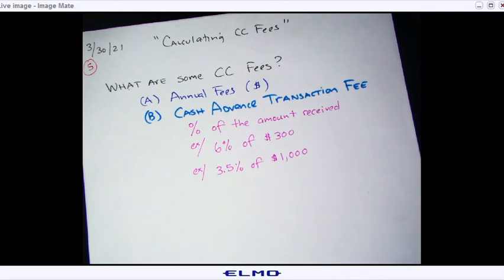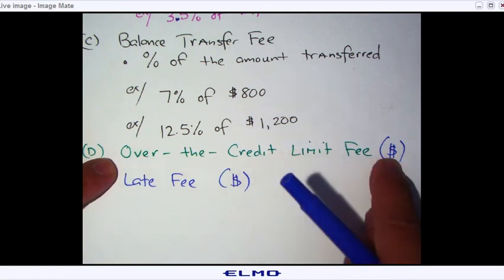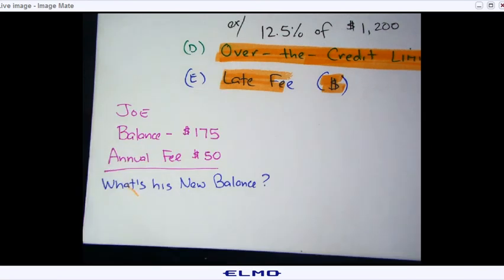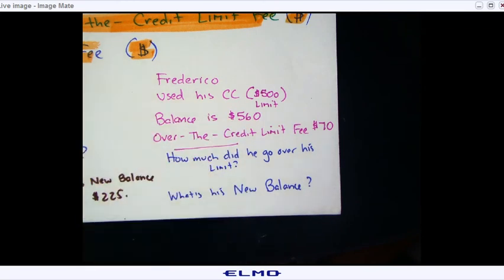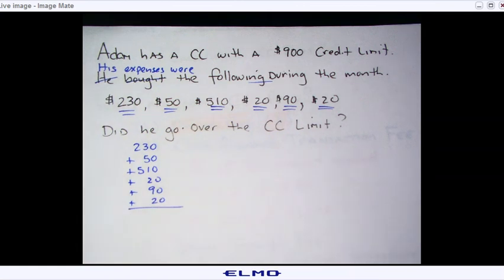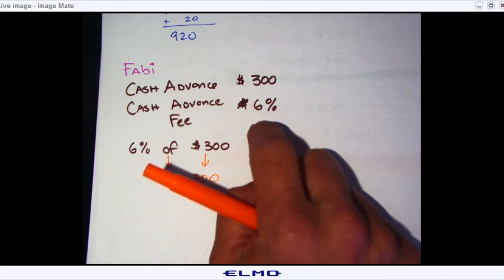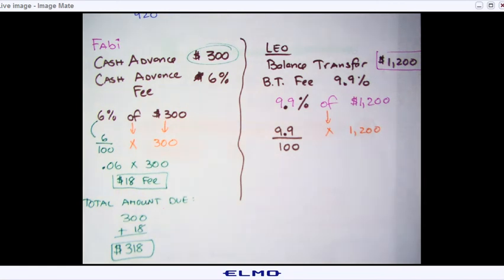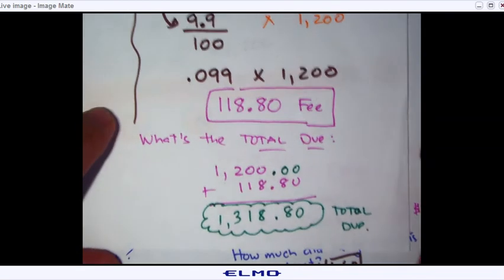Untitled: Mar 30, 2021 10:00 AM